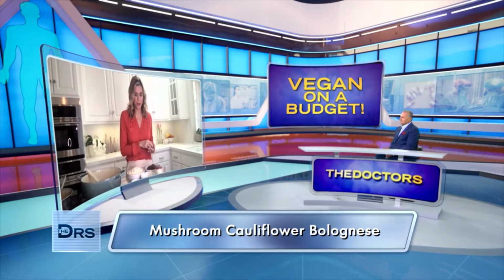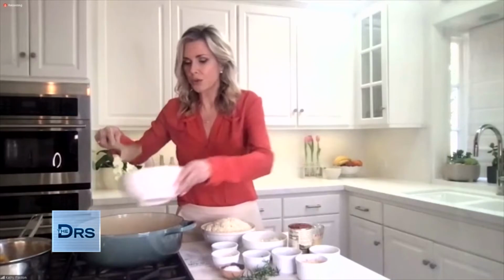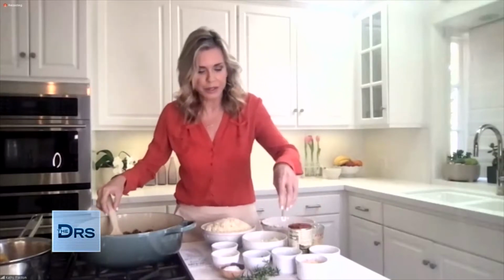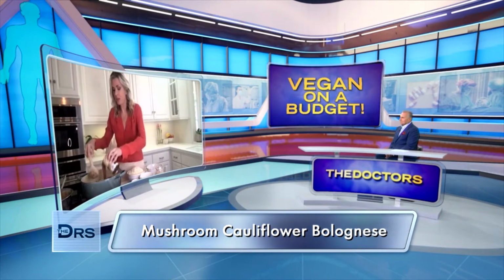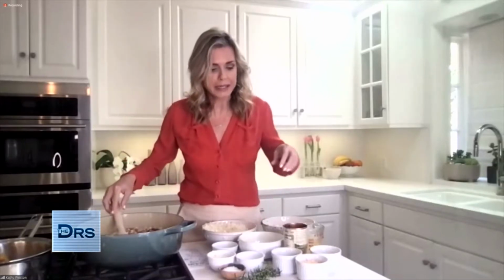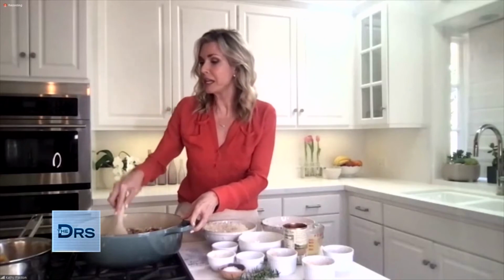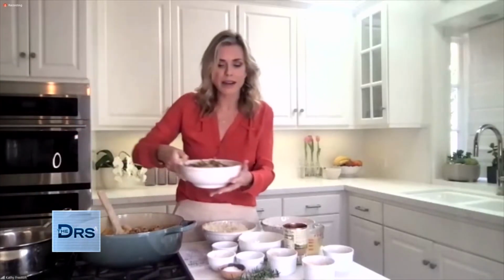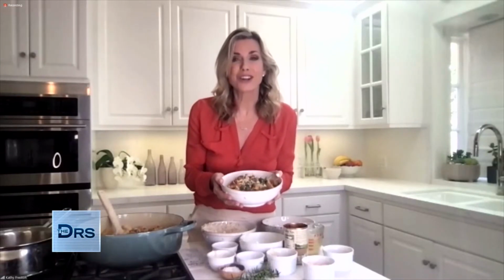Protein-Packed Vegan Mushroom Cauliflower Bolognese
Health and wellness activist Kathy Freston shares her recipe for mushroom cauliflower Bolognese, which she shares your meat-eating friends will not realize is a vegan dish! She makes this dinner with chickpea rigatoni, for added protein.

Could Journaling Help You Achieve Your Goals?

About The Doctors: The Doctors is an Emmy award-winning daytime talk show in its 14th season. The Doctors helps you understand the latest health headlines, delivers exclusive interviews with celebrities dealing with health issues, debates and investigates health and safety claims, explains the latest viral videos and how you can avoid emergency situations, and serves up celebrity chefs to share the hottest and healthiest recipes and foods.